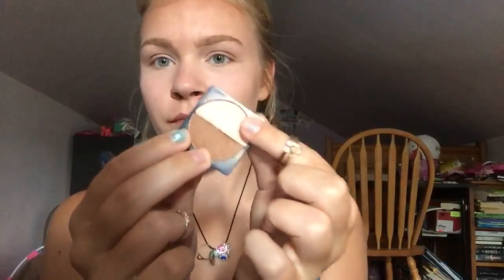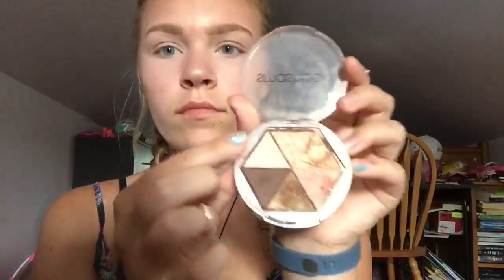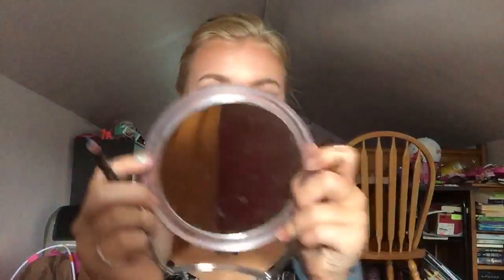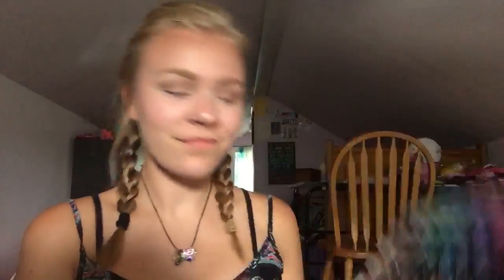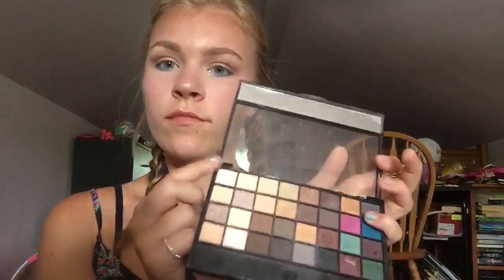"Concert Look" With a Pop of Color!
Hey guys!! I'm so excited to be back and uploading again, and what better way to come back than with a cute, colorful look?

Mackenzie:)